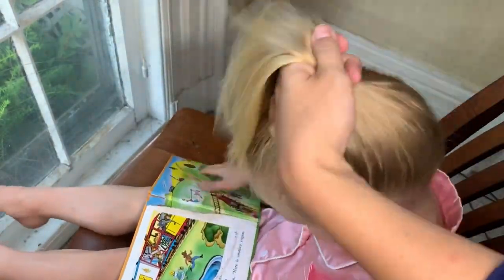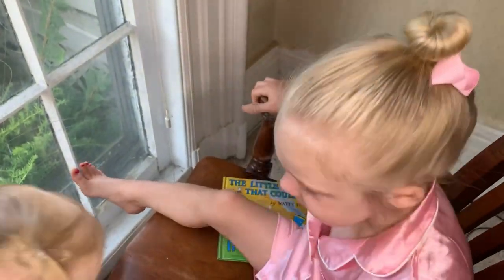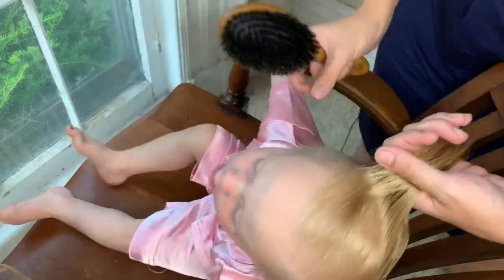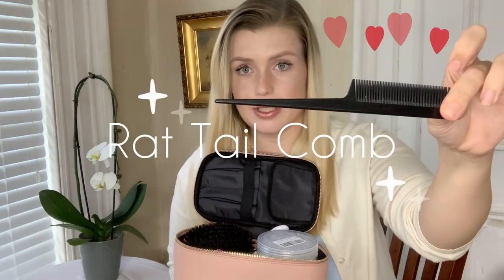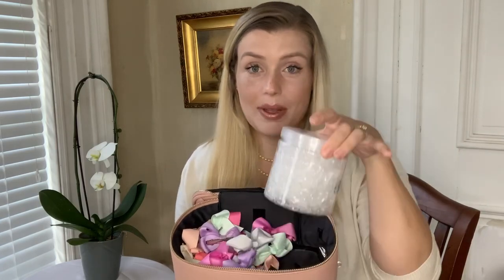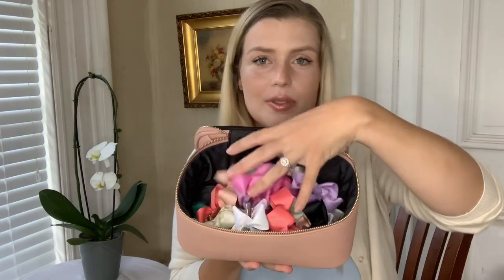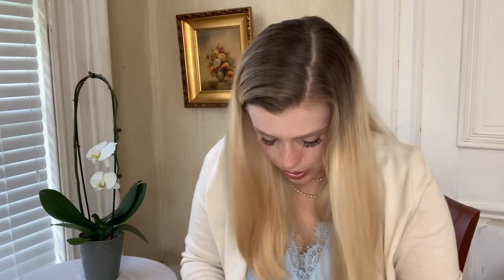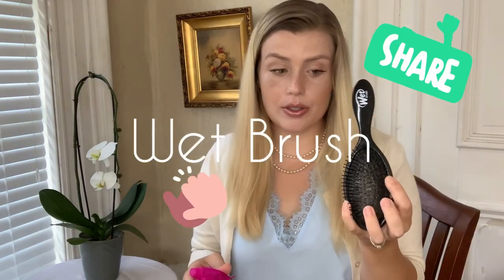TODDLER HAIRSTYLE MORNING ROUTINE | hair bows | nail polish for kids | straight fine hair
Here I share my system and routine for doing my little girls’ hair. The oldest is three and a half years old and the younger one is almost two years old. I put my oldest daughter’s hair up in a quick ballerina bun, one of her favorite hairstyles and it takes less than five minutes to do. For my two year old I did her usual half-up side-ponytail. It’s so easy and takes less than five minutes to do too.

To make my DIY detangling spray, add one squirt of your conditioner to 8 ounces of warm water in a spray bottle and shake! A little goes a long way and it acts like a leave in conditioner, which keeps frizzing staticky hair to a minimum. My girls have very fine blonde hair, so it gets very staticky when it’s dehydrated and not conditioned.

I share what I keep in my little girls’ hair bag:

1. The bag
2. Rat tail comb
3. Boar bristle brush
4. Jar of clear elastic bands
5. Hair bows
6. Nail polish
7. Spray bottle: (mine is from Dollar General but this cute one from Amazon would be a nice upgrade)
8. Wet brush